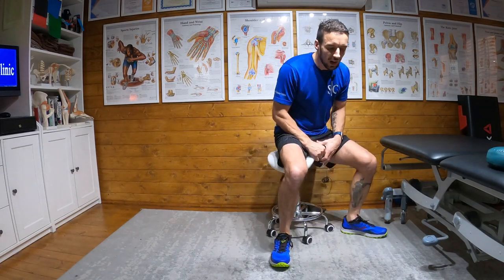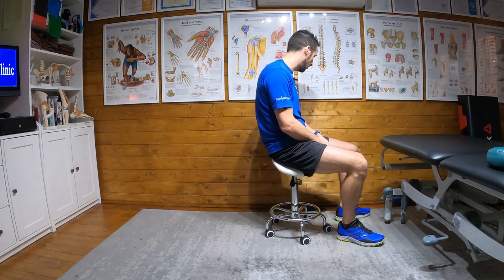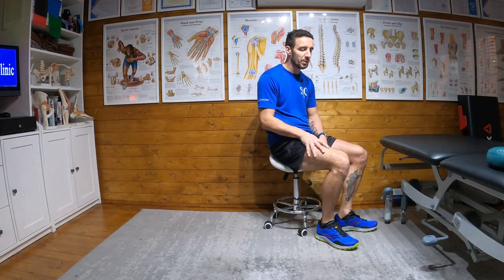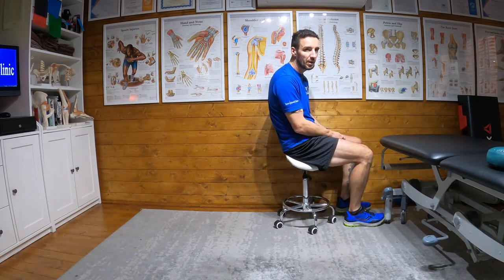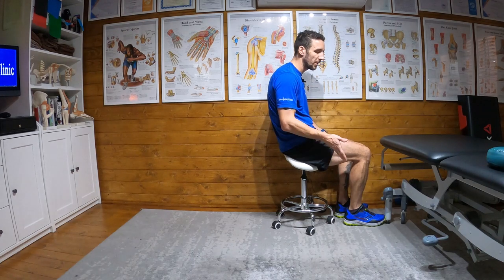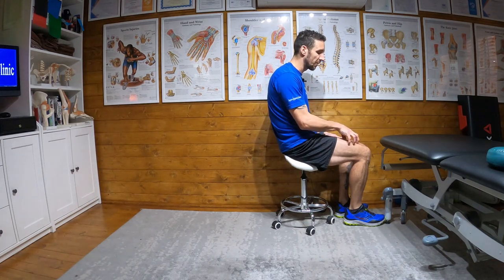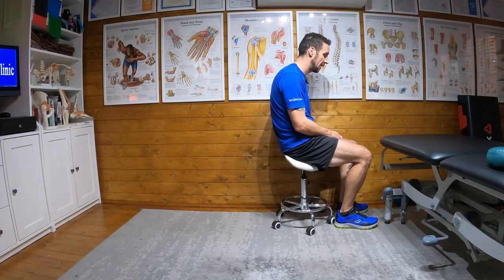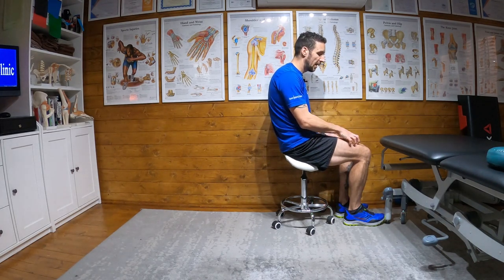Quad Isometric Exercise stage 1 PFPS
Quad isometric exercises are a great way to fire up the quadriceps and get them back to "normal" function.

This is a easy exercise that can be done whilst working.

Sit in a chair and push your foot into a wall. hold for 10 seconds then relax and repeat. The quad will isometrically contract during the exercise.

The quad isometric exercise is part of a stage 1 protocol of Patellofemoral Pain Syndrome. (PFPS)

PFPS is a common condition that particularly can effect runners. It has an insidious onset (gradual over time with no real incident to cause it) and can become debilitating. It normally shows itself with knee pain when squatting, knee pain after running, knee pain whilst running, knee pain when bending and knee pain after squats.

PFPS knee pain is treatable and I have put together a range of PFPS exercises. these will all be placed in a playlist or hosted on my